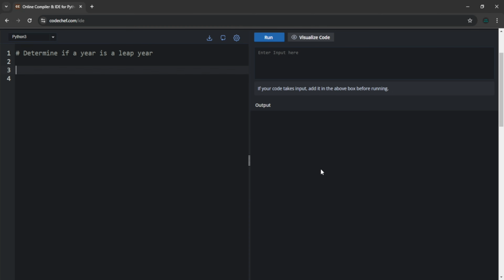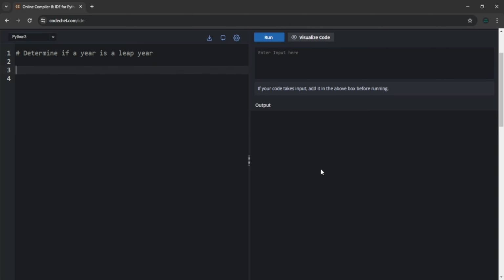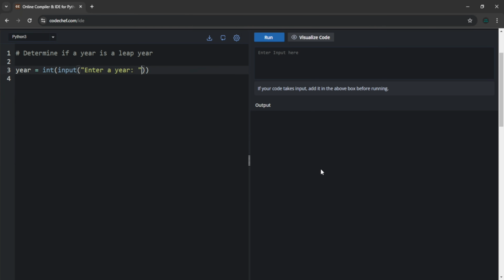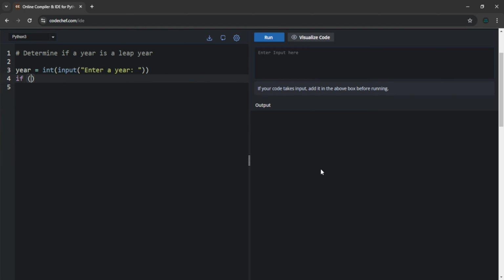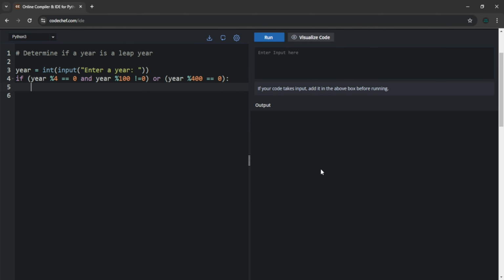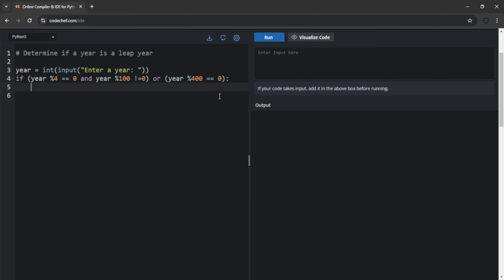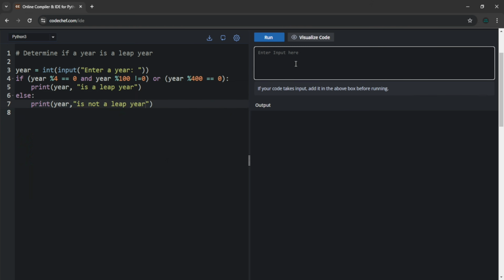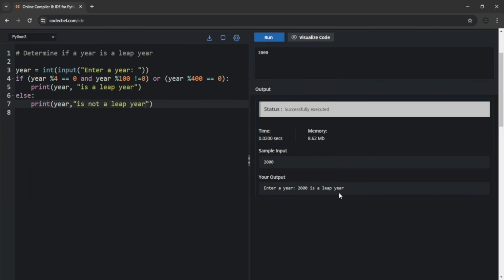Top 50 Python Coding Questions for Beginners: #4 - Determine if a Year is a Leap Year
Welcome to the fourth video in our series: "Top 50 Python Coding Questions for Beginners"! 🎉

In this video, we’ll solve the problem of determining if a year is a leap year. This is a fundamental exercise to practice working with conditional logic and arithmetic operations in Python.

🔹 What you'll learn:

The conditions to identify a leap year
How to use nested conditionals to implement the logic
Writing clean and efficient Python code for decision-making tasks